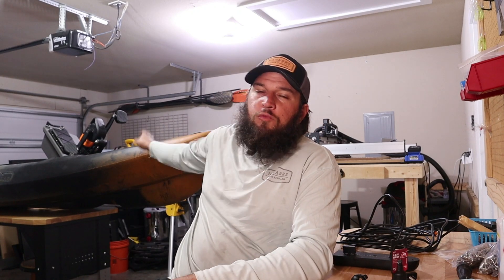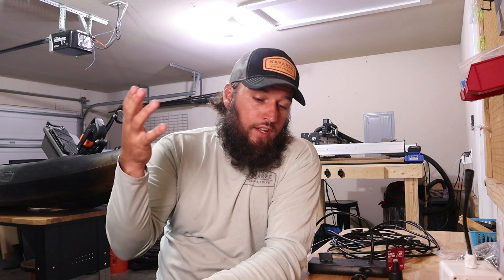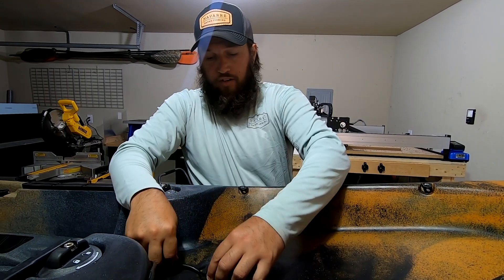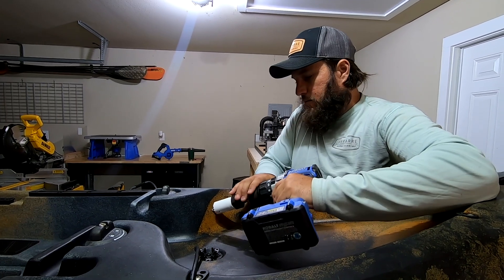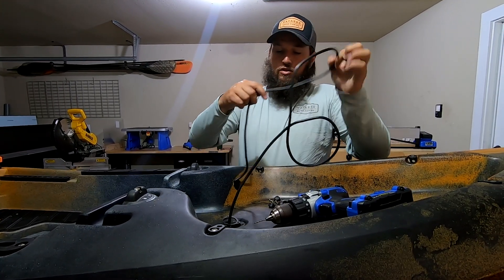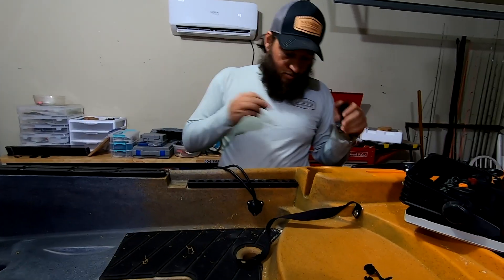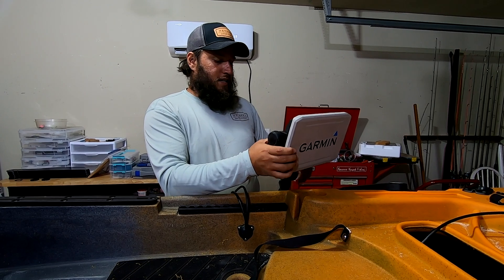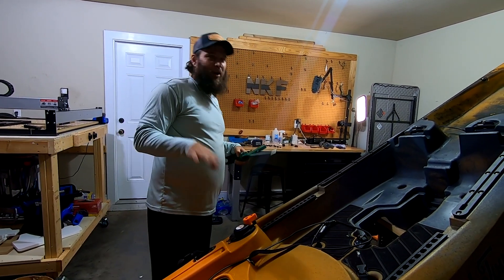Installing a Fish Finder on an Old Town Salty 120 PDL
Hole saw bit
Hobie 3 Way Thru Hull Kit

Our Story

Our Approach